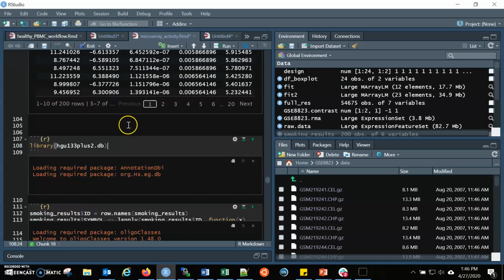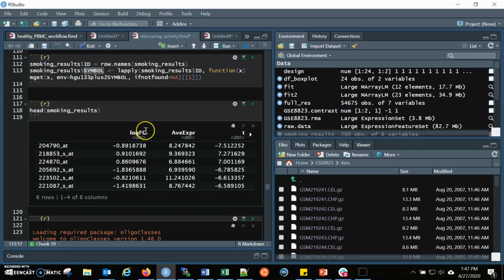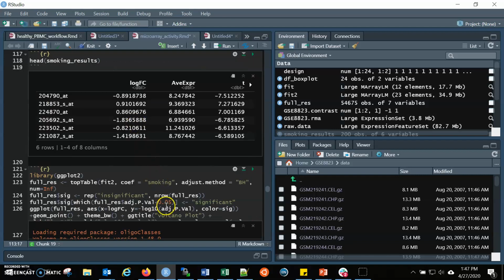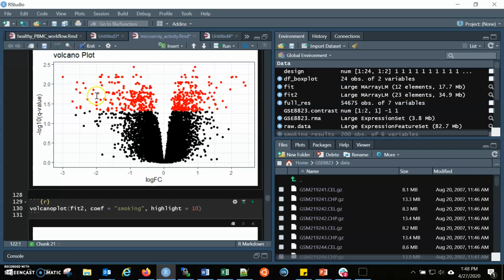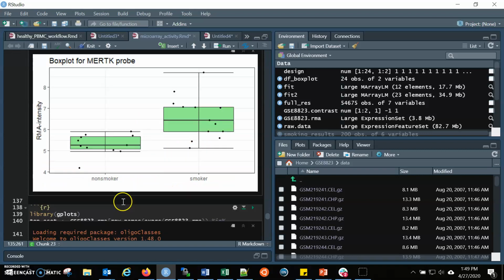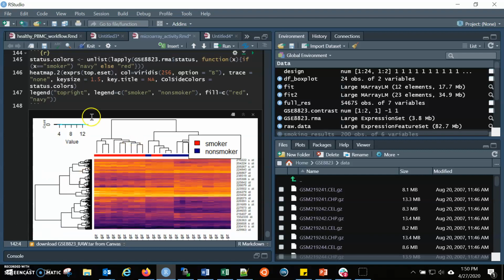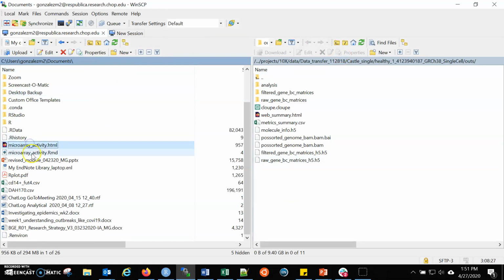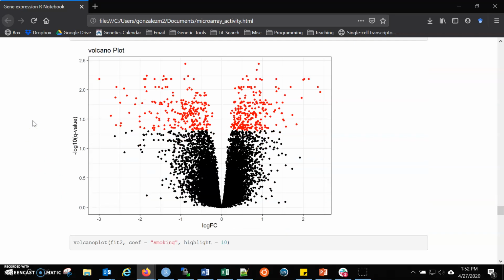Gene expression in R walkthrough, part 3